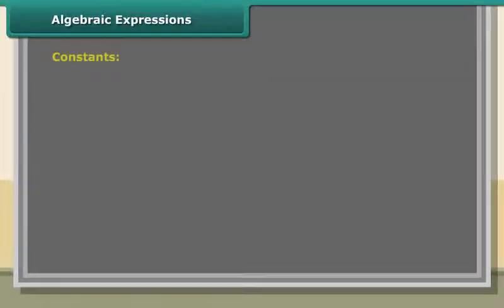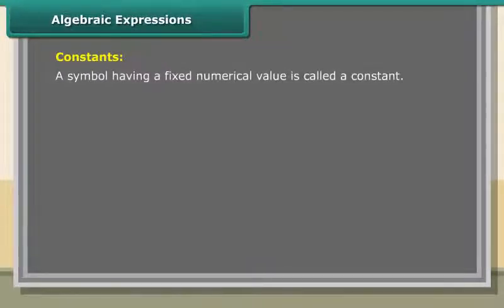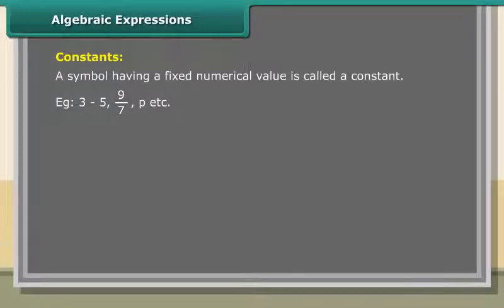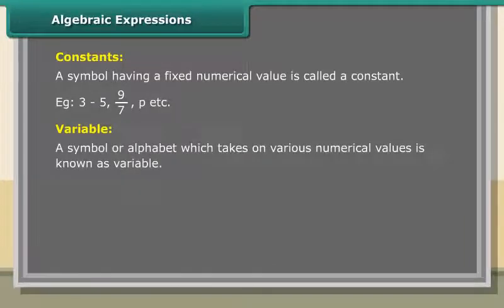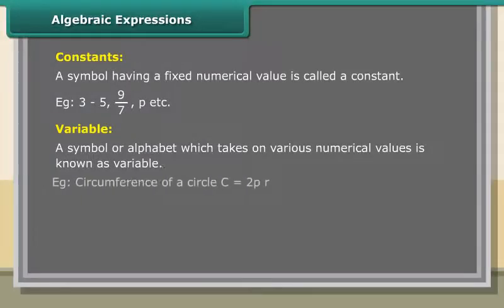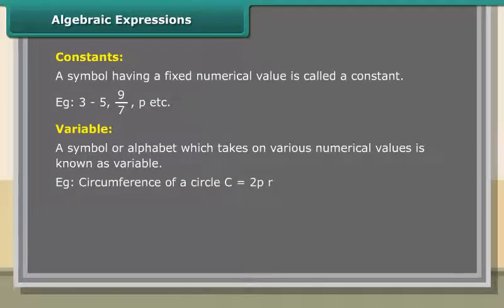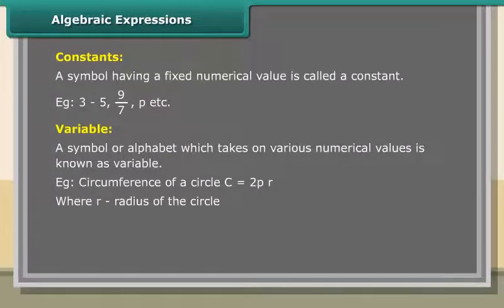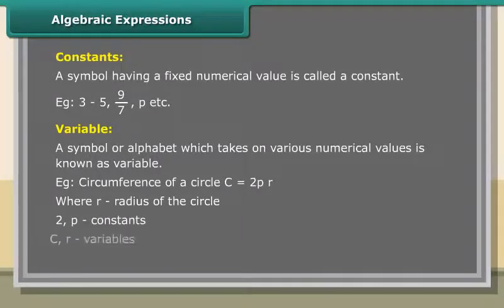Algebraic Expressions 1